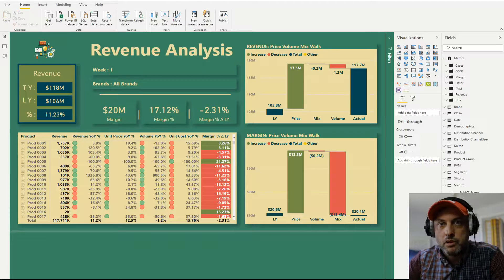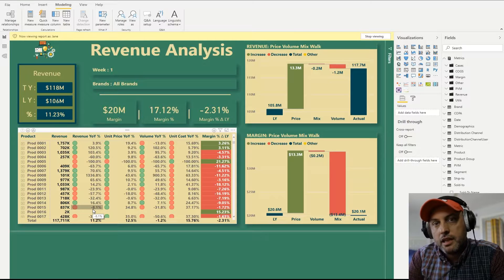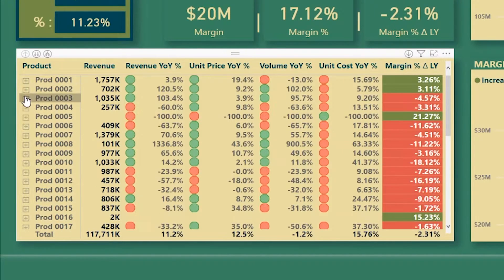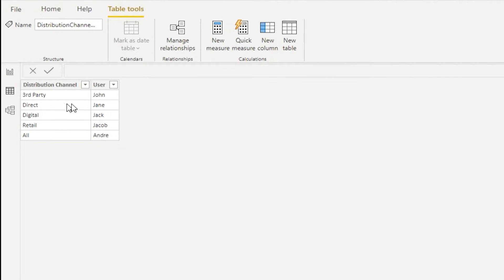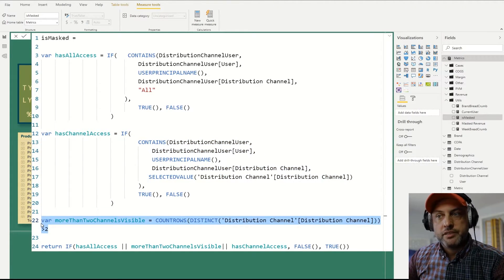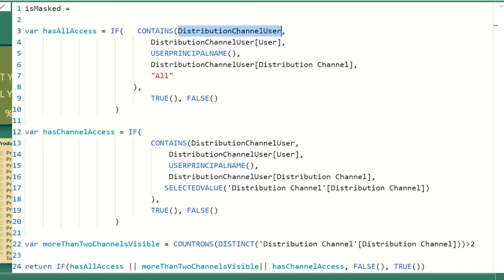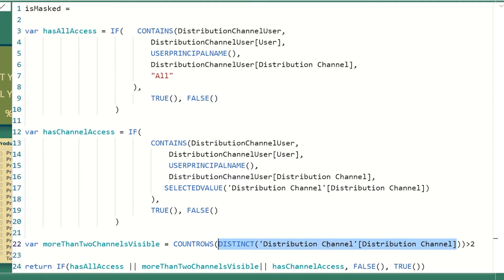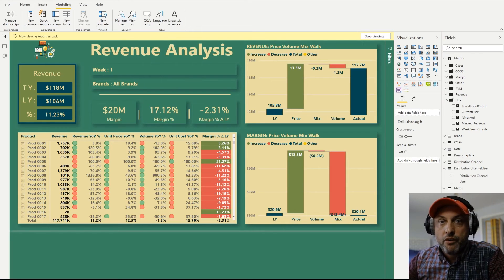Power BI & DAX: Data Masking vs Row Level Security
Data Masking is vastly different from Row Level Security (RLS).  Often, we get frustrated with RLS because we are trying to solve a data masking problem by using RLS techniques. Data Masking is feature in the security realm that allows us to show the totals for all the data at the high level while allowing us to mask the details for the data elements that a user may not have access to.

This video provides all the details and additional background on data masking as well as some implementation techniques